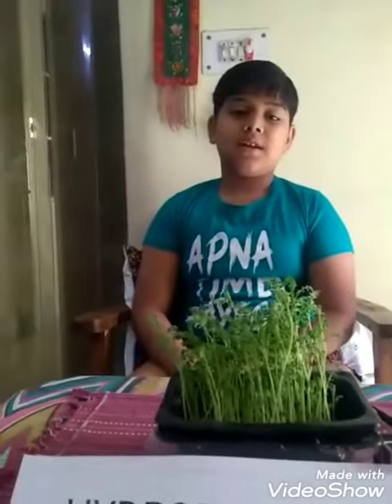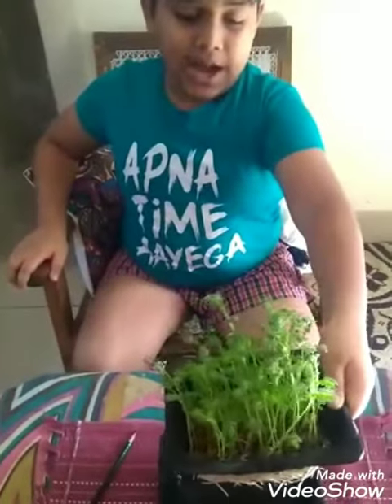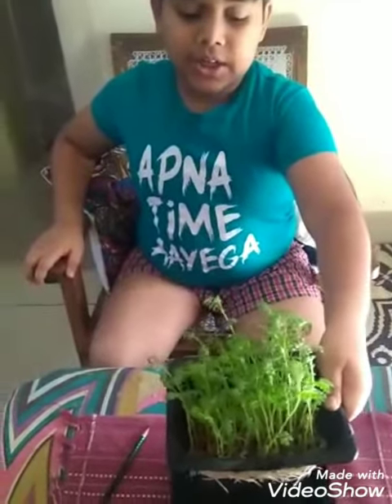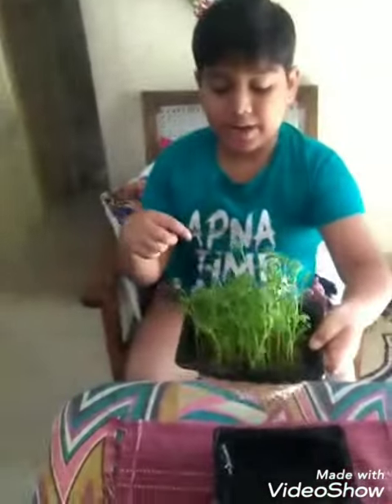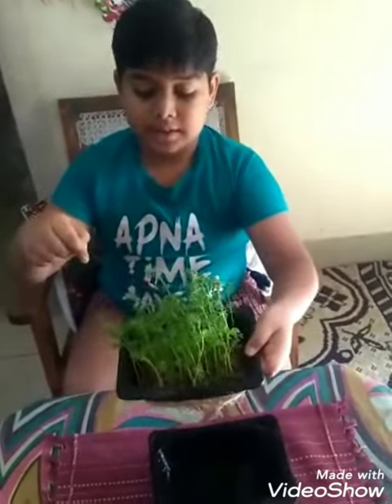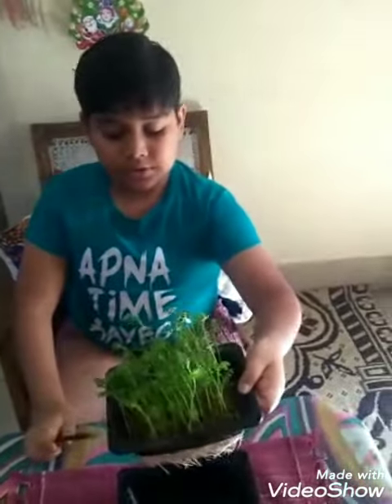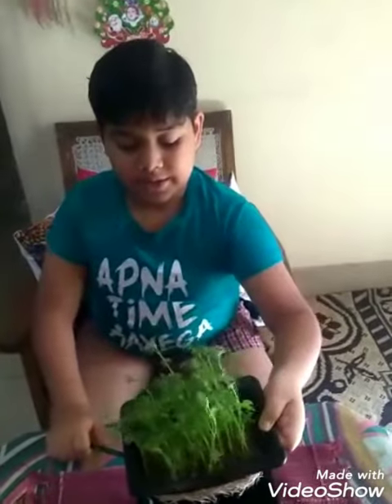Hydroponic farming by Master Mehul Manav of Class 5A @KV 2 Delhi cantt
A type of horticulture. This is a method of growing plants without soil by using mineral nutrient solution in a water solvent.
Advantages of Hydroponics
Elimination of soil borne diseases.
Increase in harvesting period.
Minimum use of fertilizer.